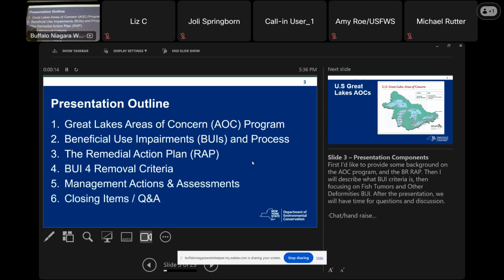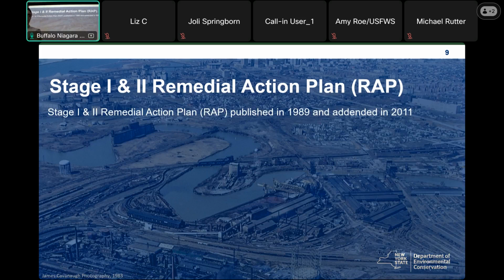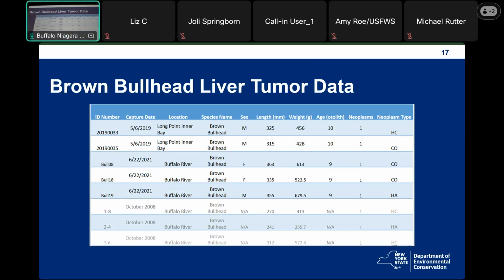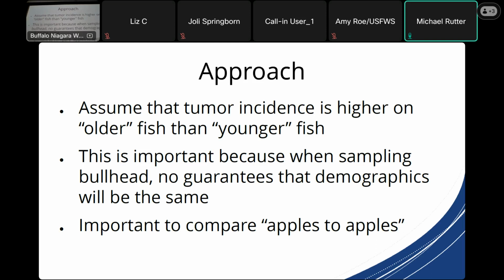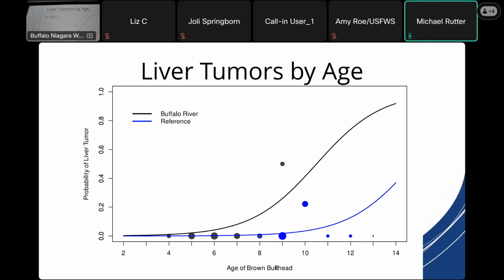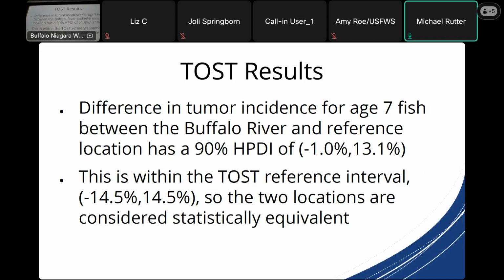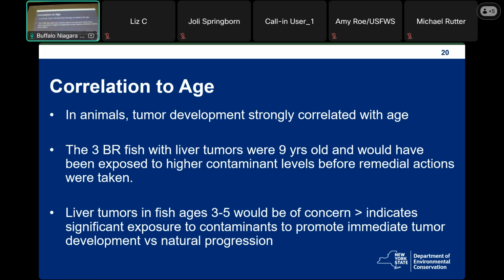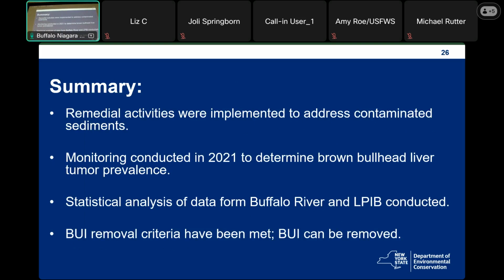Buffalo River BUI 4 Public Meeting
The New York State Department of Environmental Conservation (DEC) and Buffalo Niagara Waterkeeper held a hybrid in-person/virtual outreach meeting on Tuesday, July 30 from 5:30 to 6:55 p.m. to update the public about ongoing efforts to restore natural resources in the Buffalo River Area of Concern (AOC) and the proposed removal of the ‘BUI 4: Fish Tumors and Other Deformities.’ This is a recording of that meeting.